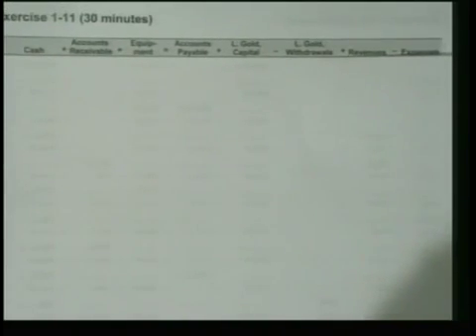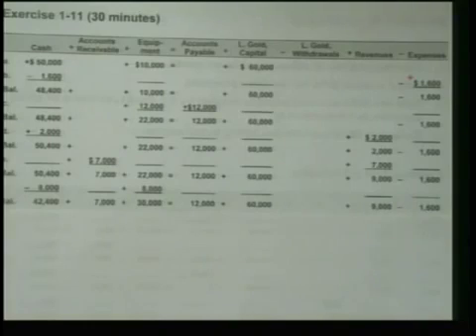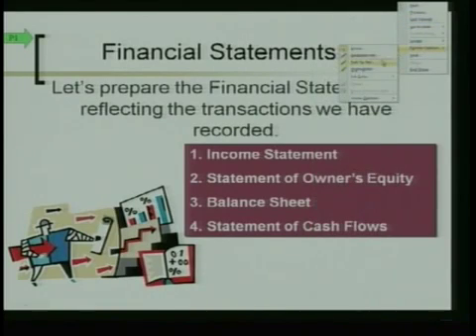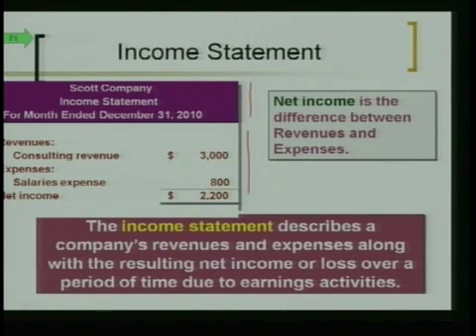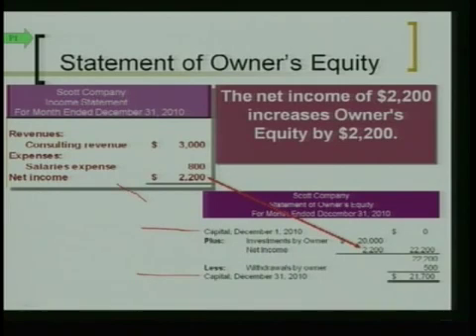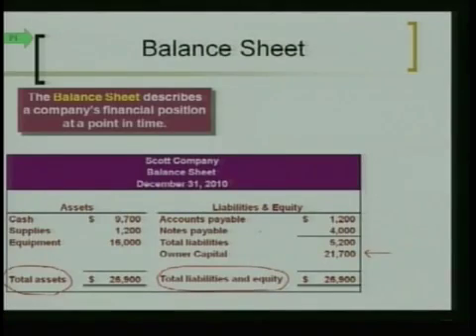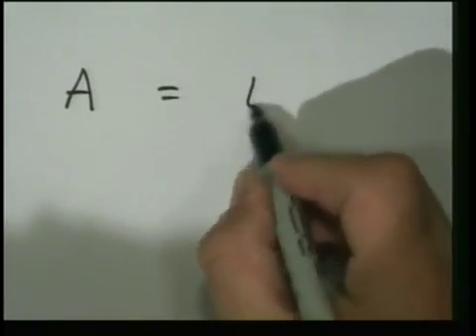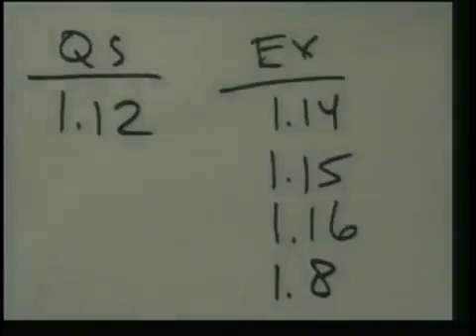Intro to Financial Statements part 3 in online accounting courses with accounting schools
Accounting is the systematic and comprehensive recording of financial transactions pertaining to a business, and it also refers to the process of summarizing, analyzing and reporting these transactions to oversight agencies and tax collection entities.

= Good luck.

Thanks,